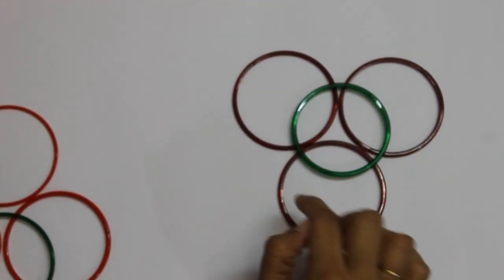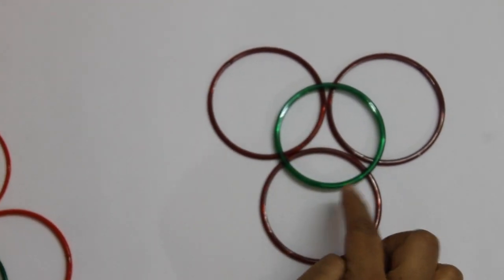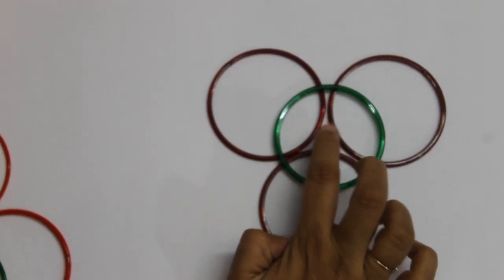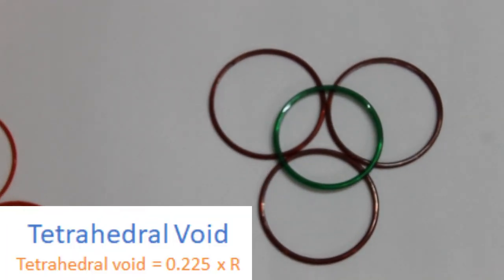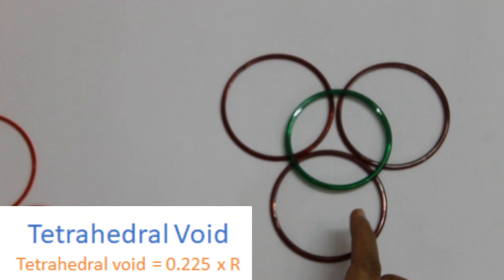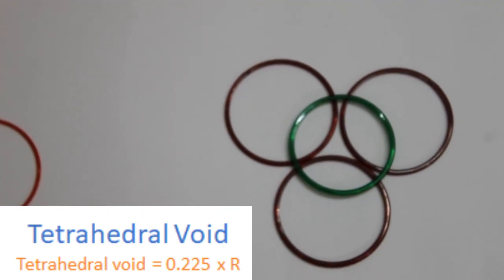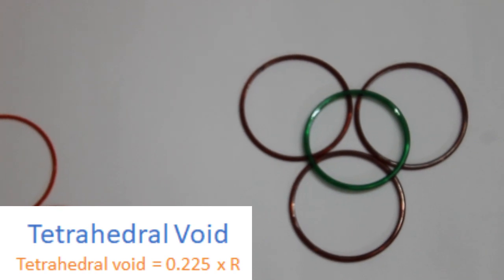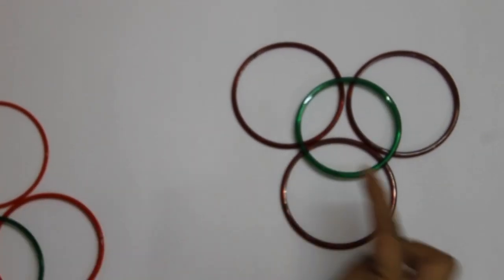Close Packed Structure - Part 2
Second part of concept simplified for Close Packed Structure.